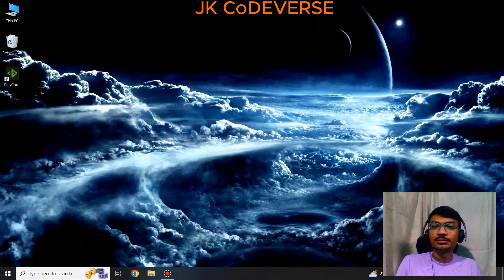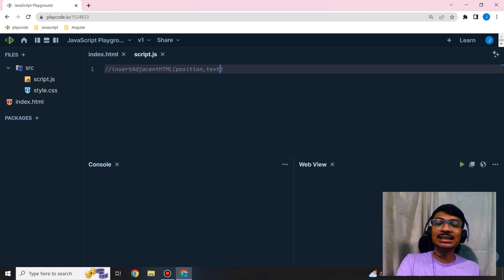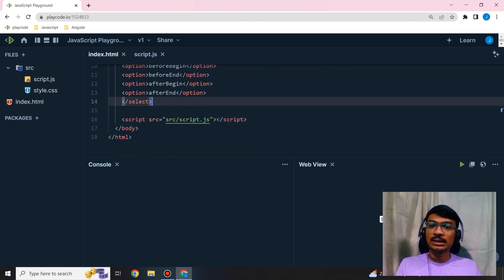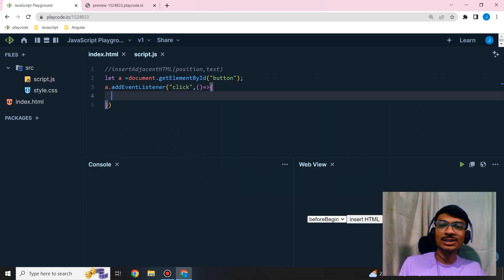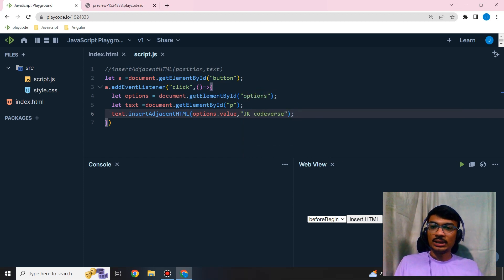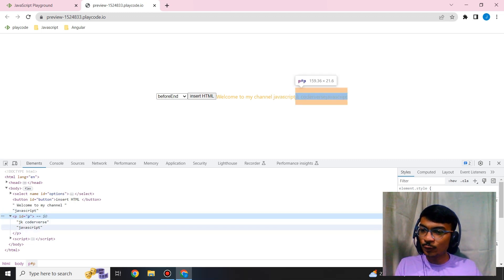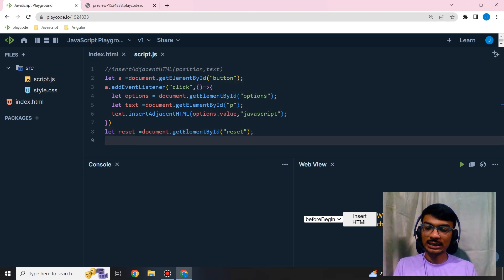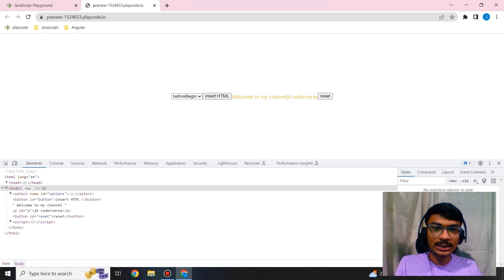13) Insert text to webpage using js| insertadjacenthtml |Javascript for Web Development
Javascript for web development.
I am sharing my knowledge of using javascript to make webpages dynamic.
Let's get some knowledge.

javascript beginners,
javascript tutorial,
javascript fullcourse,
javascript objects,
javascript projects,
javascript interview questions and answers,
javascript project for beginners ,
javascript course,
insertAdjacenthtml javascript,
Insert text to webpage using js,
example for insertAdjacentHTML  instance method

what is javascript,javascript,what is javascript used for,javascript for beginners,learn javascript,javascript tutorial,javascript tutorial for beginners,javascript introduction,javascript basics